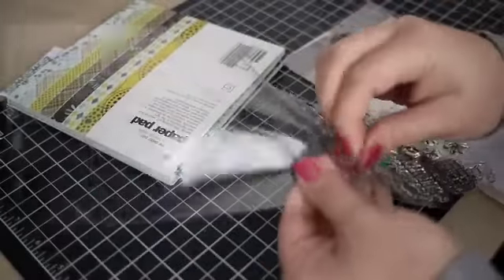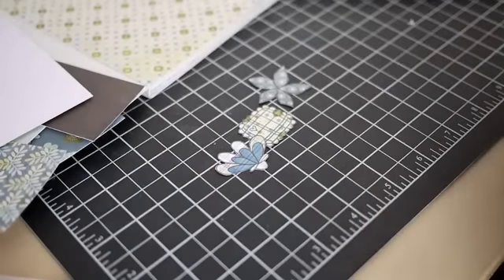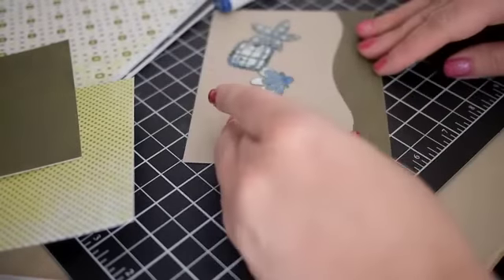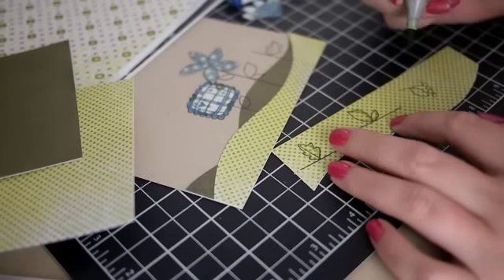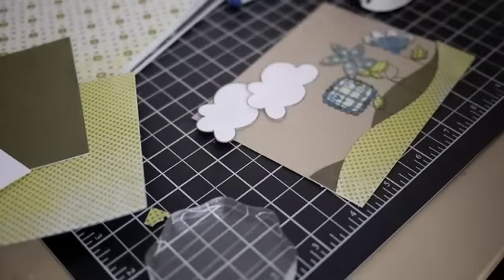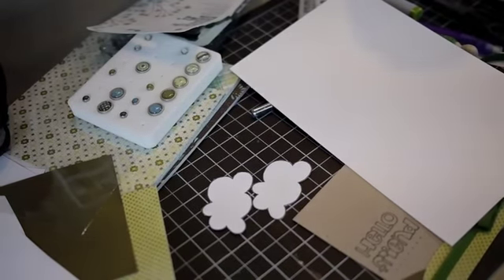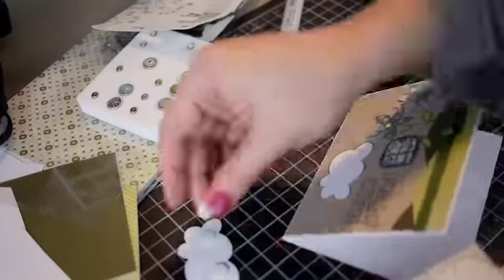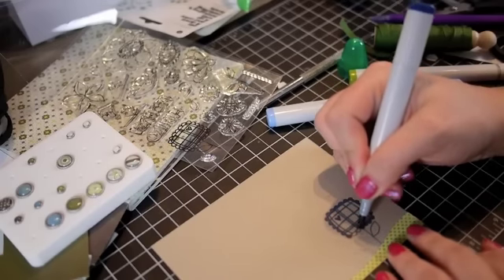Making a Card #6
Kraft Cardstock is from Stampin' Up!